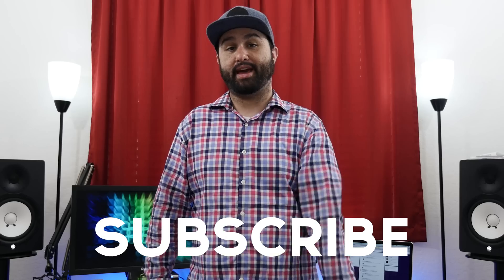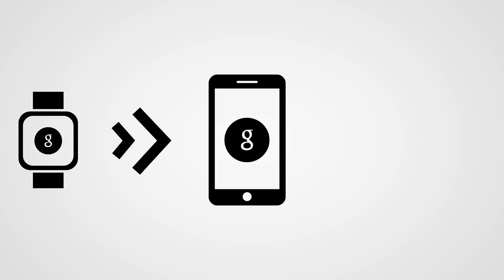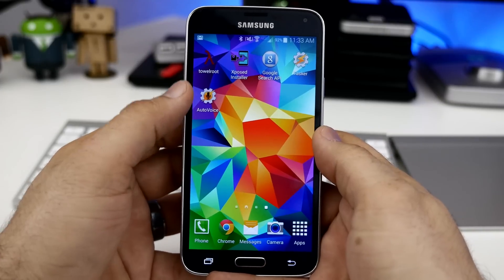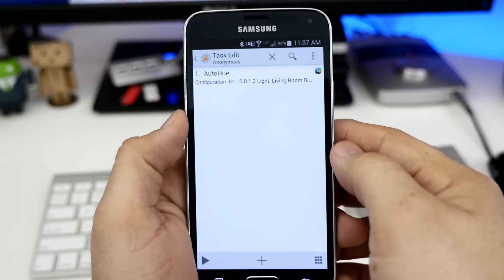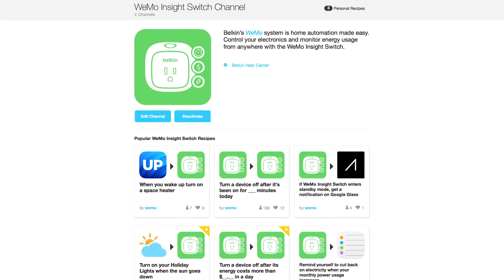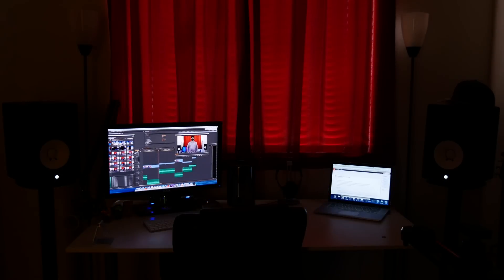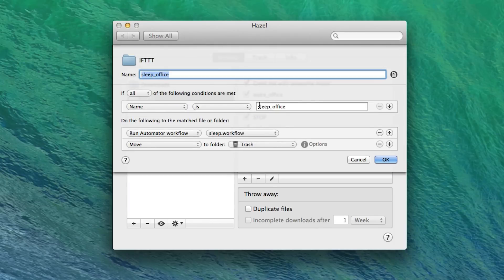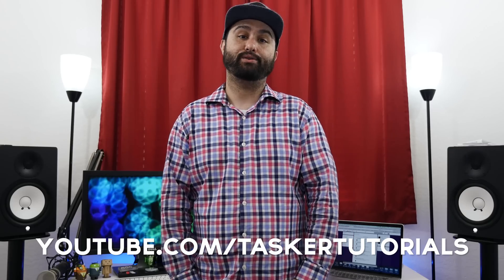Android Wear Home Automation Explained! (And Demo)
How to setup Android Wear home automation!
Android Home Automation Tutorial, Demo, and Overview
Using an LG G Watch, Moto 360, or Samsung Gear Live, you can automation things like Philips Hue bulbs, a Nest Thermostat, Belkin Wemo switches, and even a Mac Pro or MacBook Pro/Air. The process does take a bit of setup, but it's worth it in the end.

Devices used:

Nest Thermostat
Philips Hue
Belkin Wemo Switches
Mac Pro
MacBook Pro